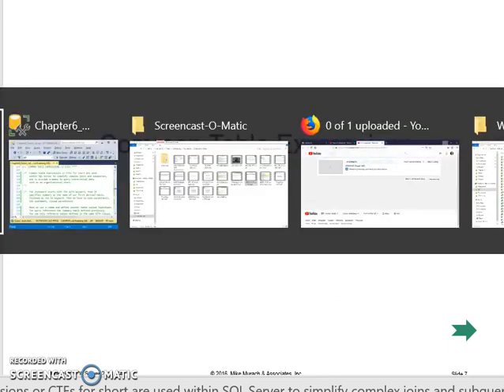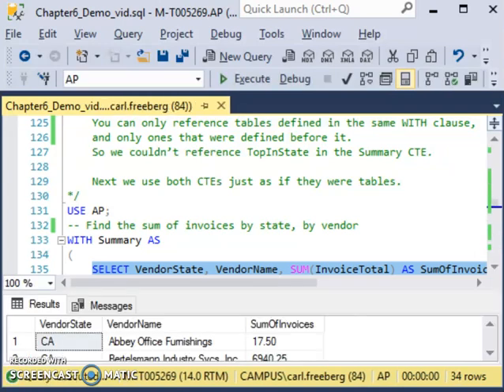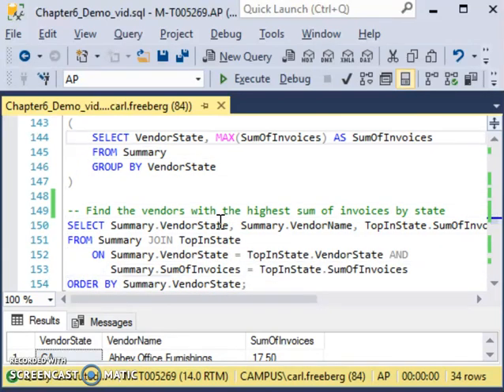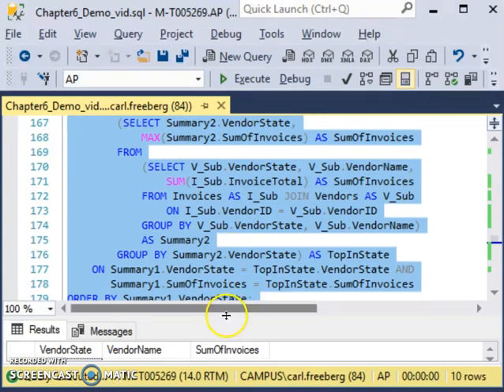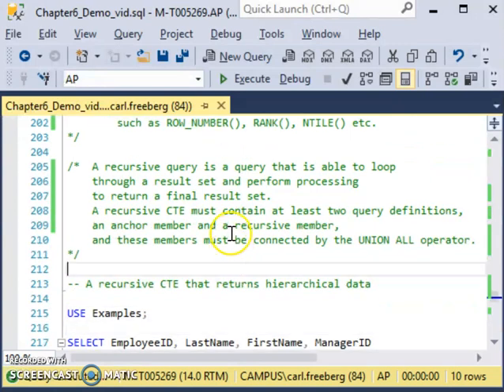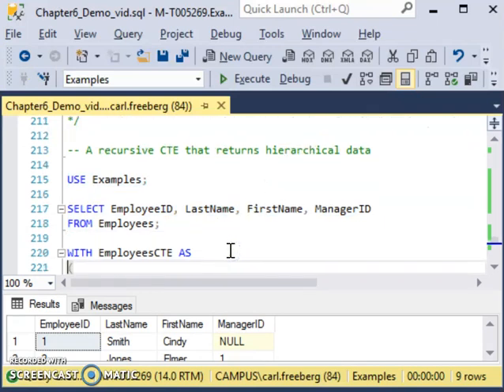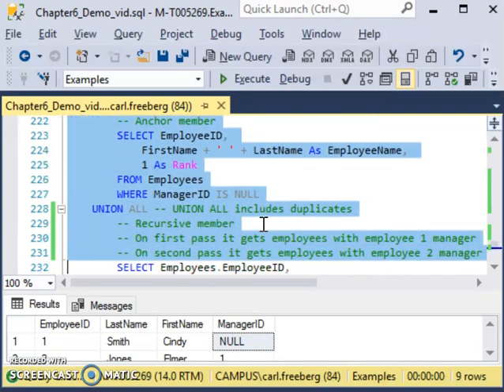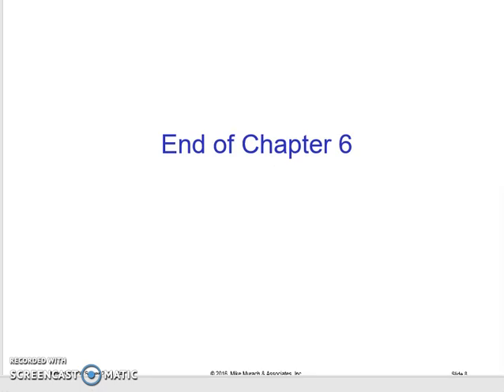PROG140 Chap6 2of2